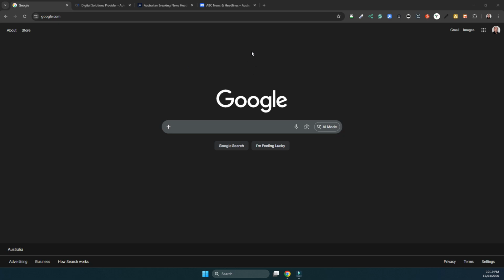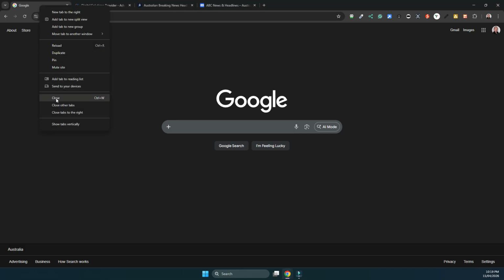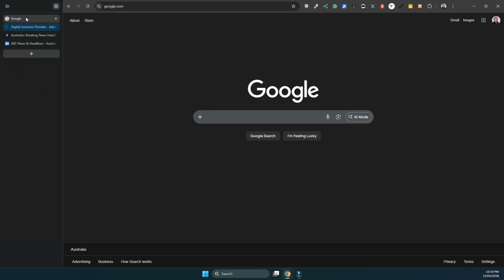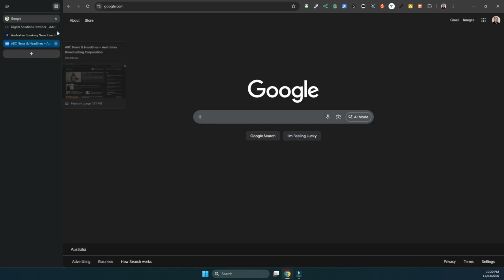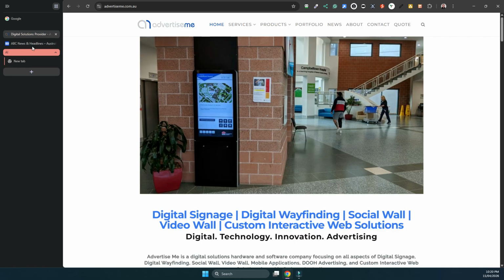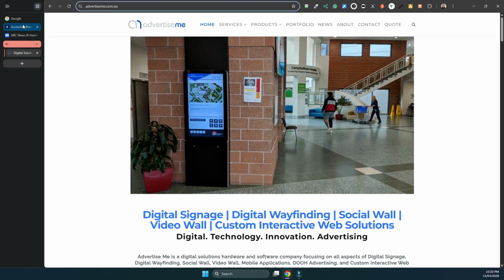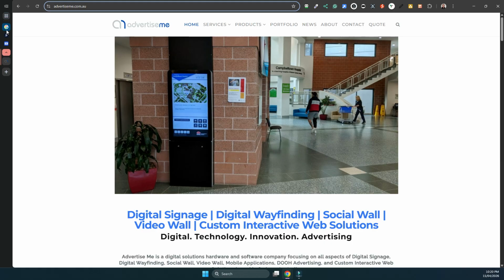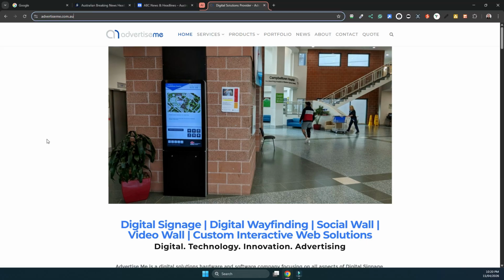HOW TO CHANGE FROM HORIZONTAL TABS TO VERTICAL TABS IN GOOGLE CHROME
Want to enable vertical tabs in Google Chrome? In this quick and easy guide, I’ll show you exactly how to switch from horizontal tabs to vertical tabs in Chrome, how to minimise and expand the tab sidebar, and how to switch back again whenever you want.

If you like keeping your browser more organised, this new Chrome feature can make managing lots of tabs much easier. You’ll also see how tab groups work with vertical tabs so you can keep everything neat and easy to find.

Video Chapters
00:00:00 Intro
00:00:10 Right-click Any Tab
00:00:14 Show Tabs Vertically
00:00:19 What Vertical Tabs Look Like
00:00:28 Open and Close Tabs
00:00:36 Use Tab Groups
00:00:53 Why Vertical Tabs Can Be More Organised
00:01:02 Minimise and Expand the Sidebar
00:01:10 Switch Back to Horizontal Tabs
00:01:22 Outro

🎤 Voiceover Microphone